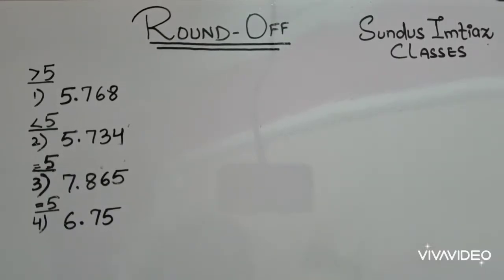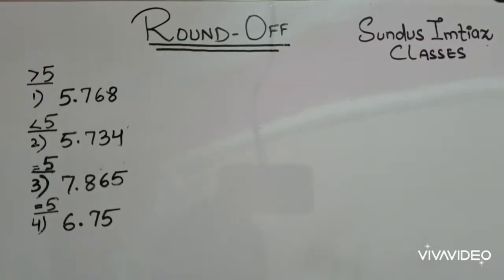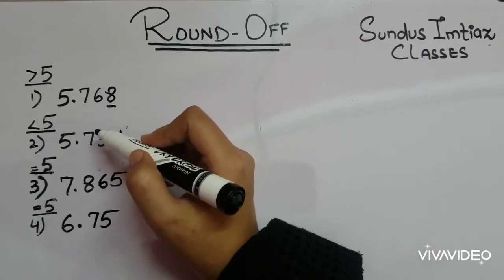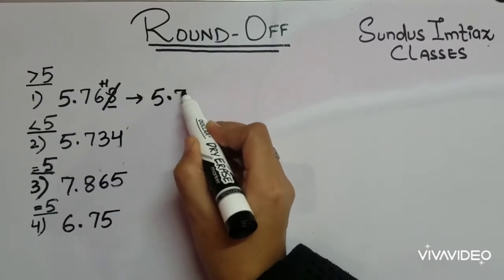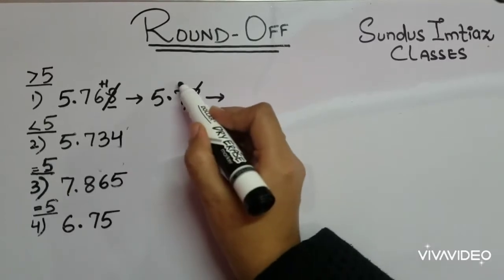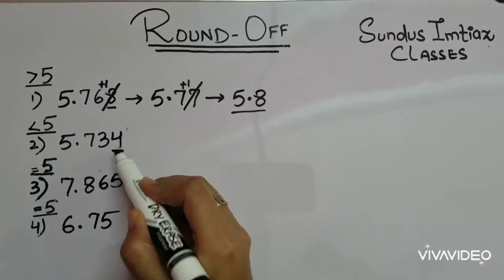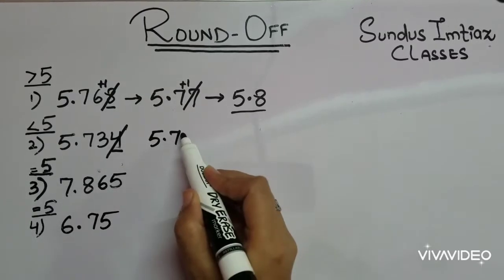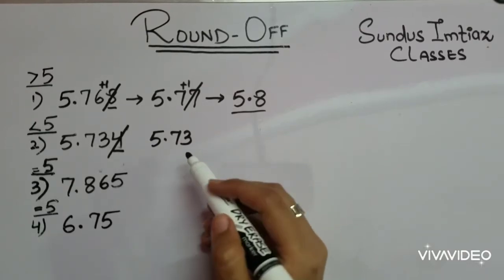Simple Round off Rules in (Urdu/Hindi)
Rules on how to round off the digits in mathematics.
simple way to learn by my online classes.